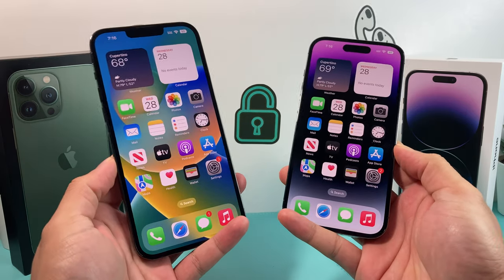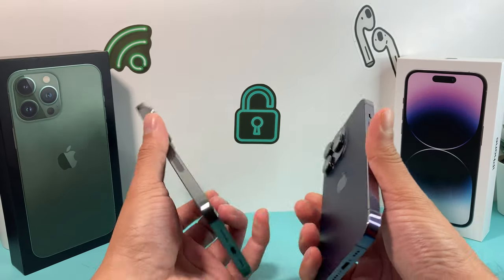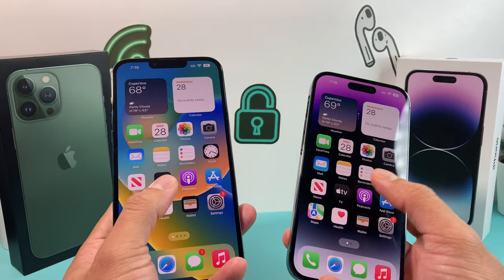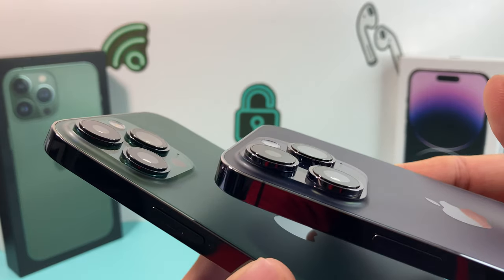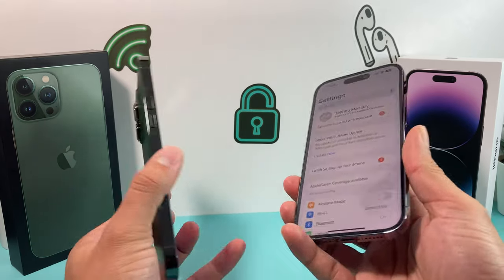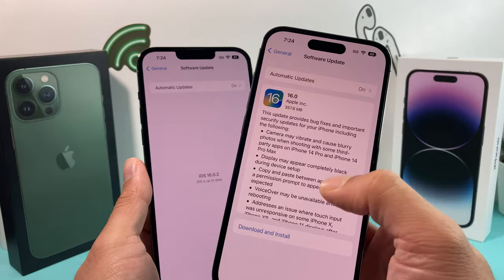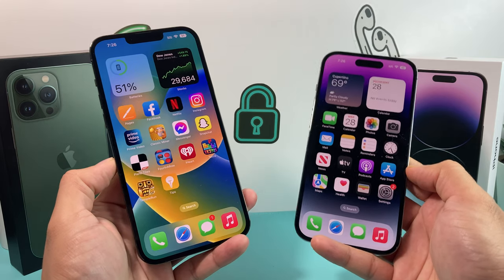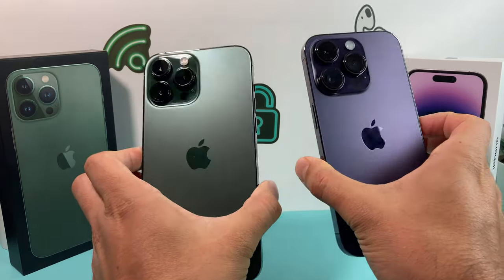iPhone 14 Pro vs iPhone 13 Pro Max Comparison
In this video we compare the last year iPhone 13 Pro Max model with the new Apple iPhone 14 Pro released this year. This comparison is slightly different as it's an upgrade but at the same time downgrade in related to the size. We take a look at the overall specs, hardware and software performance when running on iOS 16. Is the upgrade from iPhone 13 Pro Max to iPhone 14 Pro really worth it?